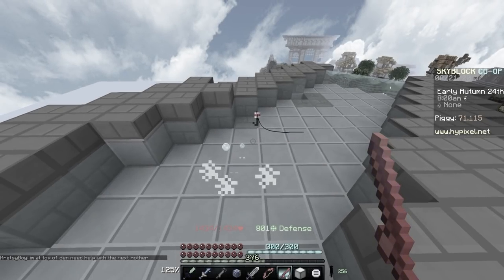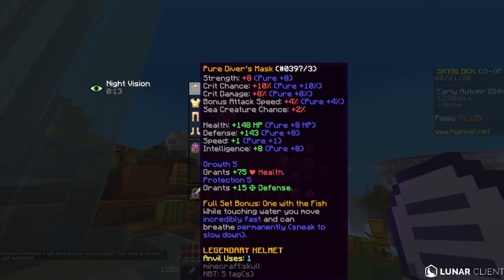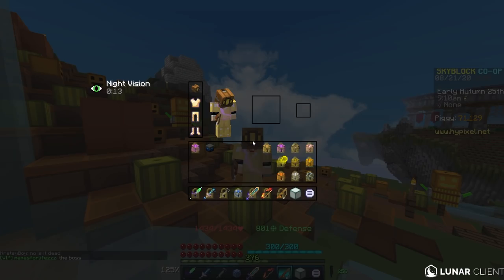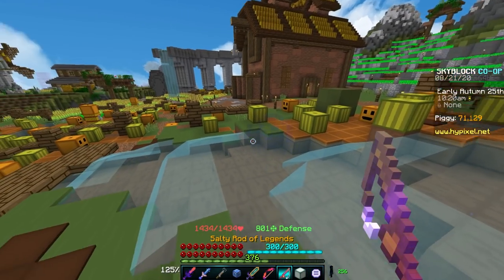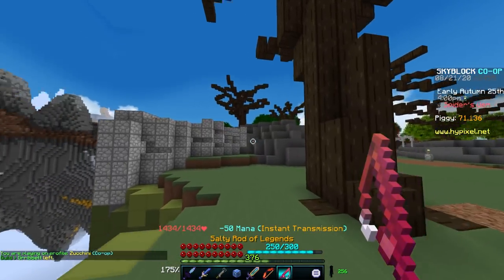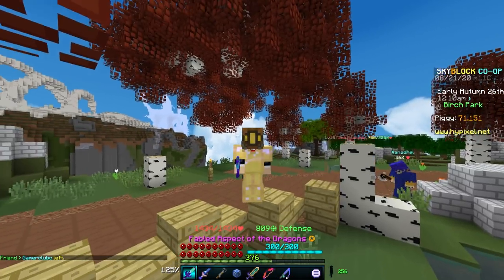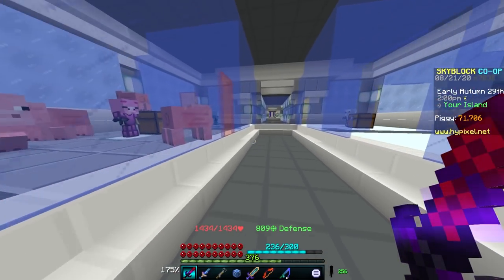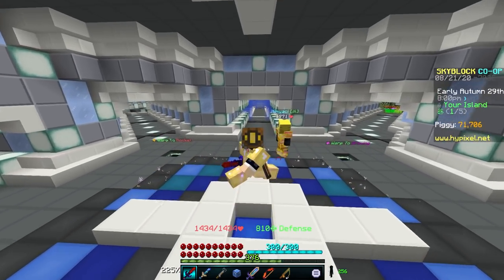(UPDATED) FASTEST WAY TO GET FISHING EXP! - Hypixel Skyblock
This Is A Guide For The Best Way To Level Up Fishing In Hypixel Skyblock/Get Fishing Exp Faster/Level Up SKills/Increase Skill Average
Fishing Hypixel Skyblock Sea Emporer/Water Hydra For Rare Drops Shredder/Rod Of Legends For Dolphin Pet In Hypixel Skyblock Fishing Guide For Hypxiel Skyblock

Song: Drift - 100 Day Delay & Goodbye Gravity